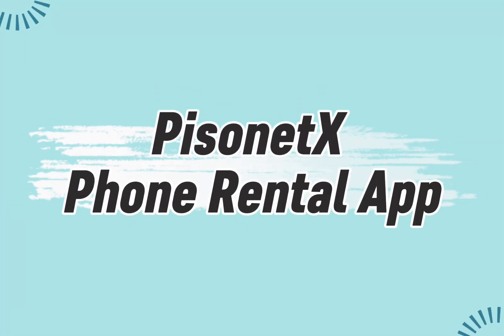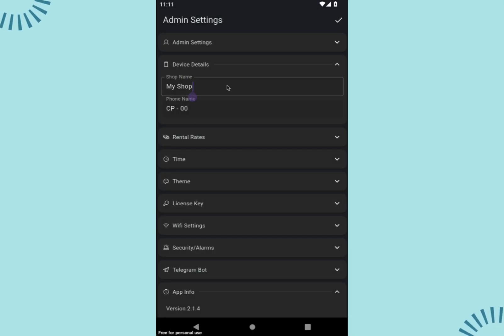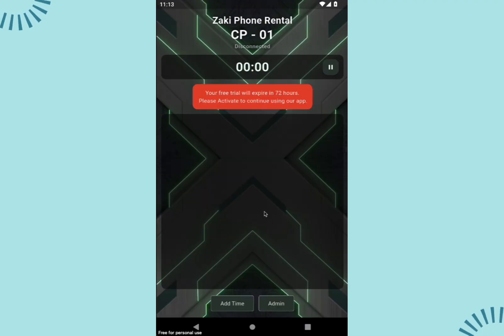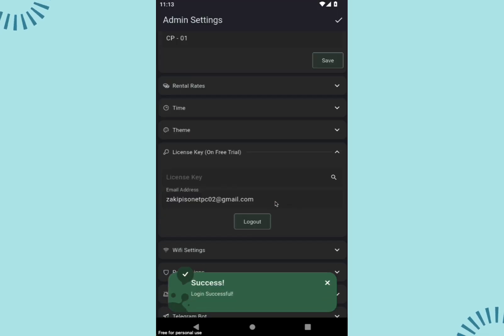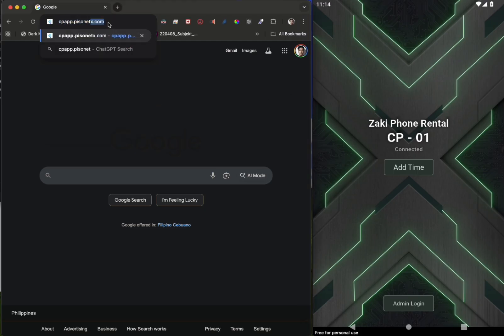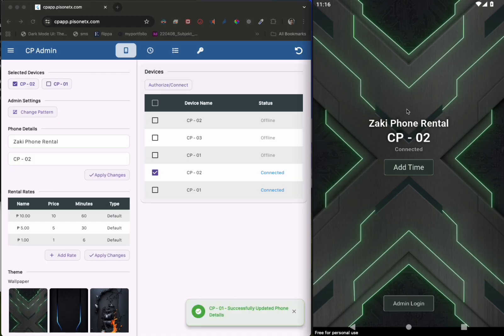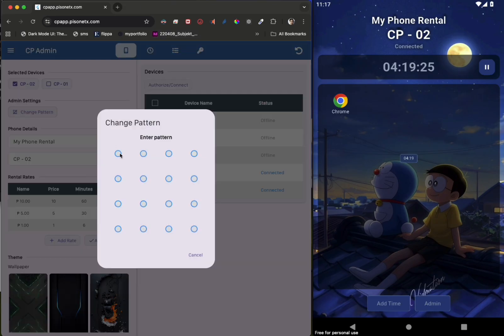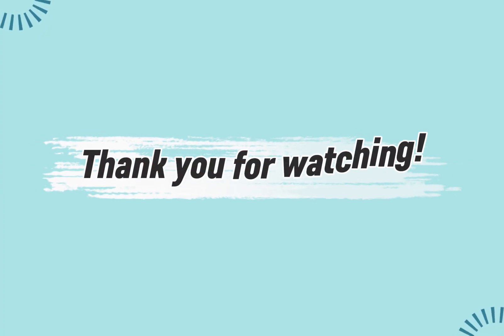PisonetX Phone Rental App | Full Setup Tutorial for Phone Rental Business (2025)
Welcome to the official step-by-step tutorial on how to set up the PisonetX Phone Rental App — the ultimate solution for managing phone rentals in sari-sari stores, pisonet shops, and phone loading businesses in the Philippines!

In this video, we’ll walk you through everything:
✅ How to secure your phone settings
✅ How to install and configure the PisonetX phone launcher
✅ How to connect and manage devices via cpadmin.pisonetx.com
✅ How to activate your license and monitor rentals in real-time
✅ Tips to optimize your phone rental setup

Whether you're running a pisonet, a phone rental booth, or just starting your phone loading business, this app gives you full control and automation to grow your income with ease.